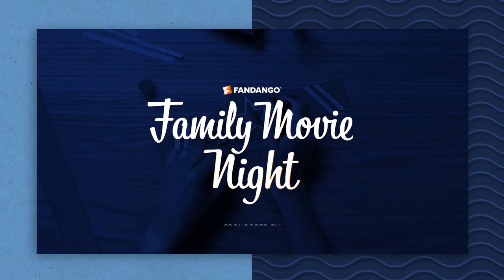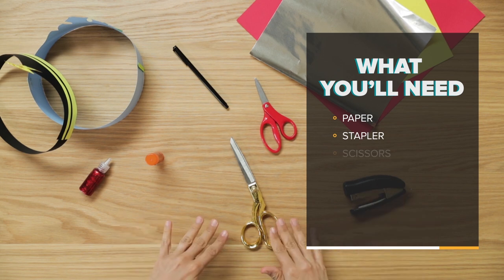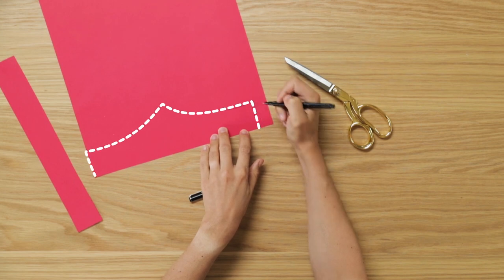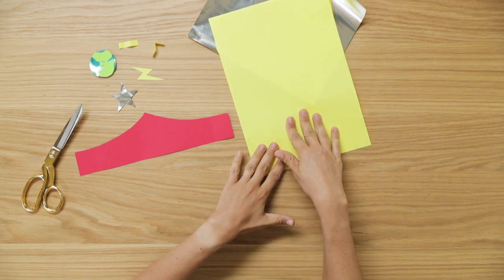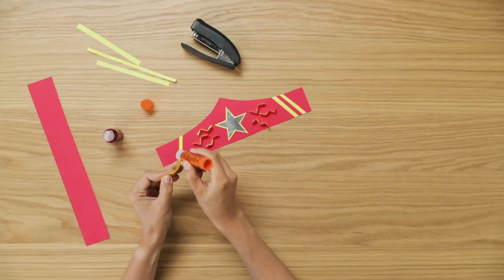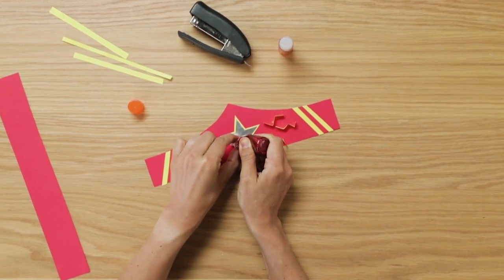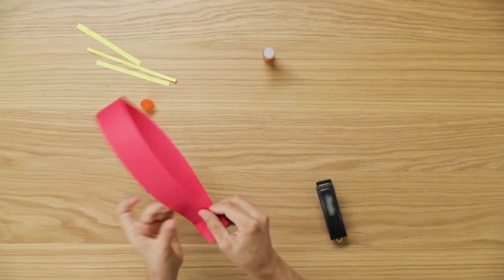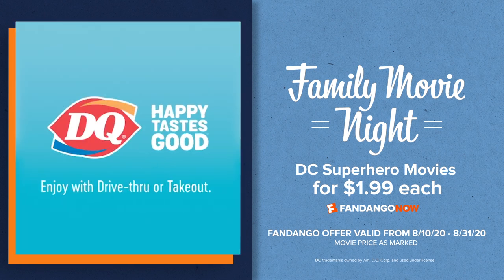How to Make a Crown for Your Superhero Kid | Family Movie Night | Fandango Family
It’s time to make your summer movie night a little more magical! Brit Morin, founder and CEO of Brit + Co, is here to teach you how to craft majestic crowns for the magnificent little superheroes in your life.  After, be sure to grab a DQ Blizzard and don your crowns for Family Movie Night.

FANDANGO FAMILY helps you find family-friendly trailers, clips and featurettes that are perfect for all ages to enjoy.

Discover new movies for your kids, read parent-approved movie reviews, enjoy movie themed crafts + a whole lot more!